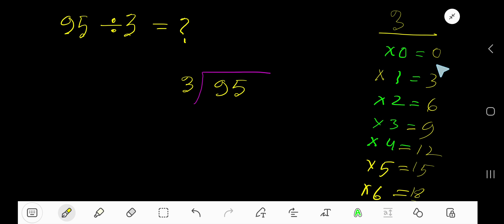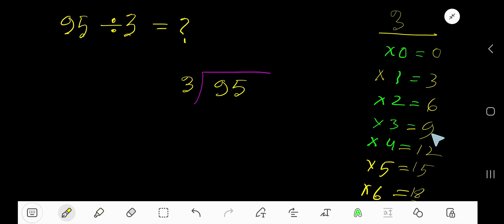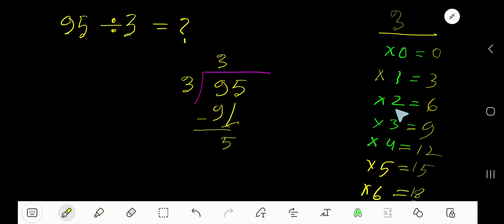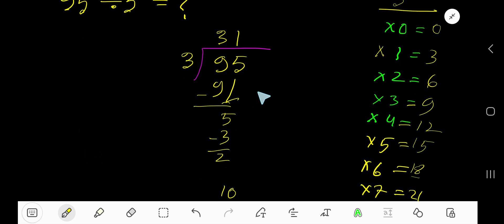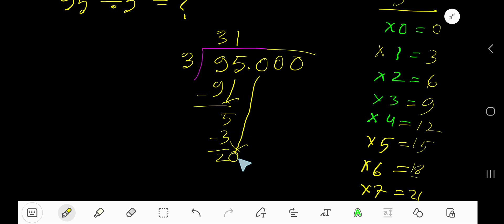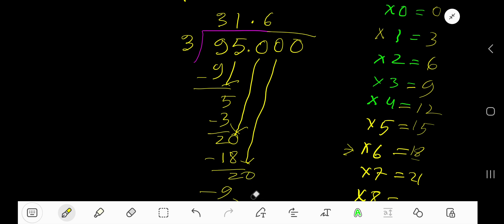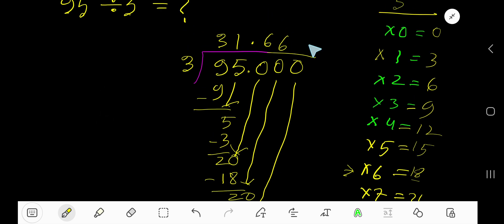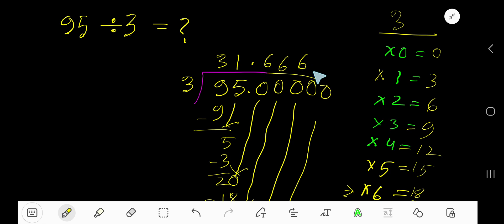95 Divided by 3 ||How do you divide 95 by 3 step by step?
95 Divided by 3 || 95 ÷ 3 ||How do you divide 95 by 3 step by step?